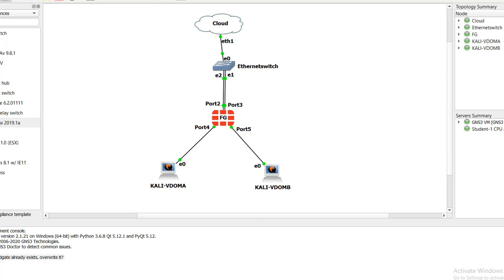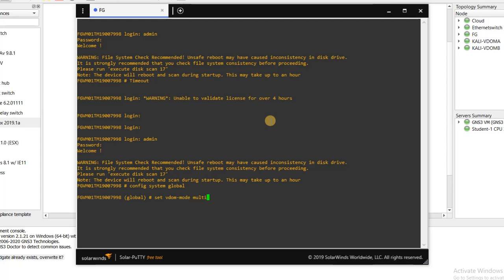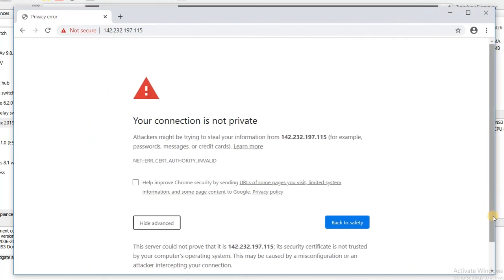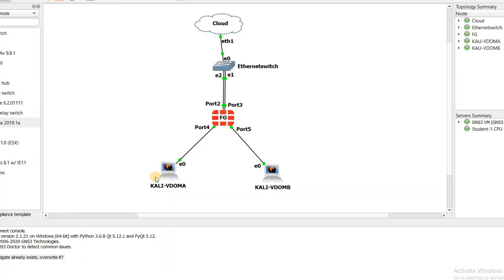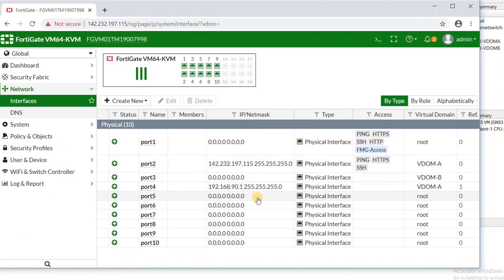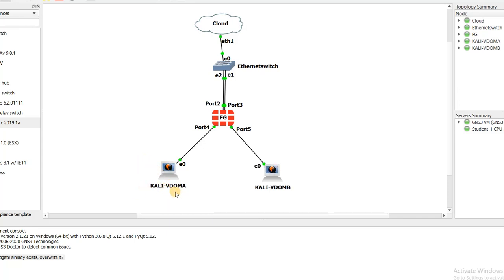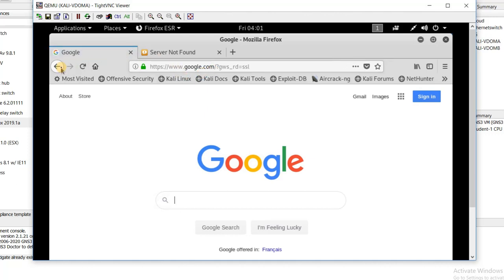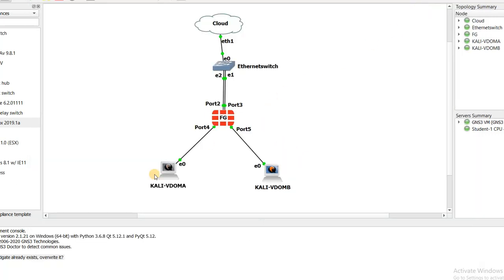VDOM configuration in FortiGate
How to Setup VDOM and manage traffic between VDOM